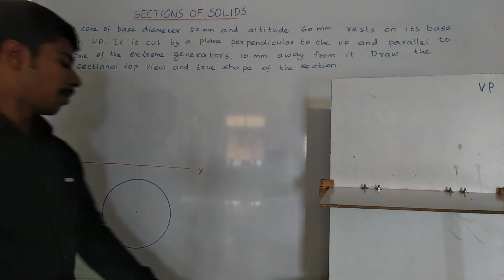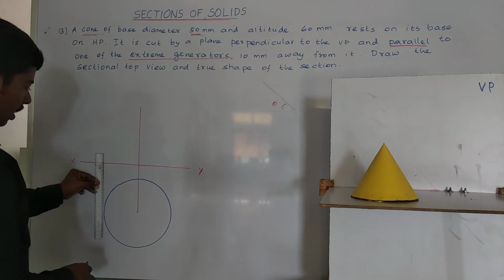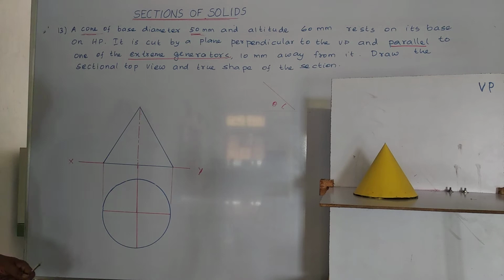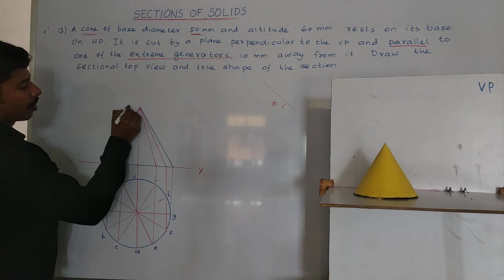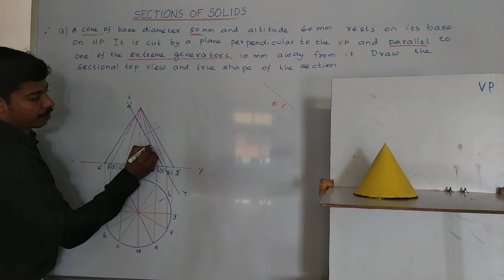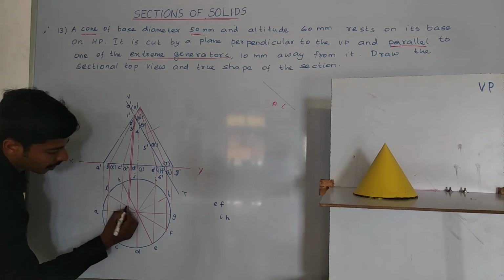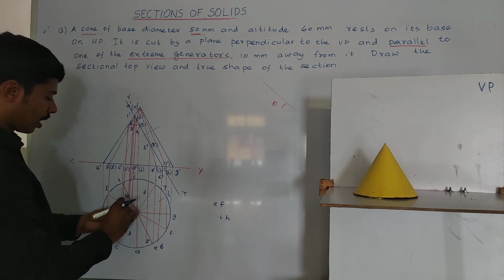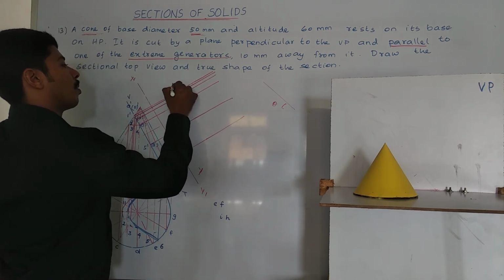ENGINEERING GRAPHICS - SECTIONS OF SOLIDS